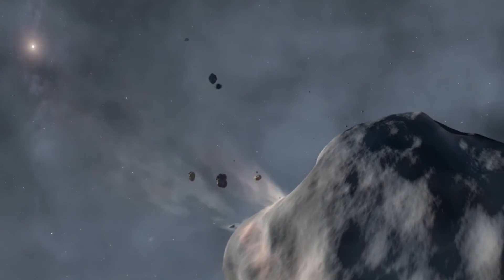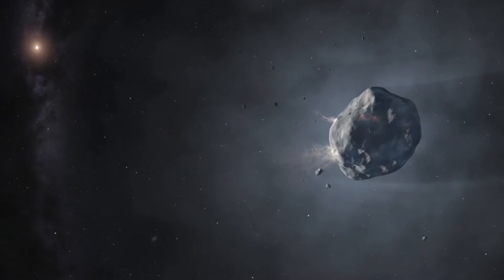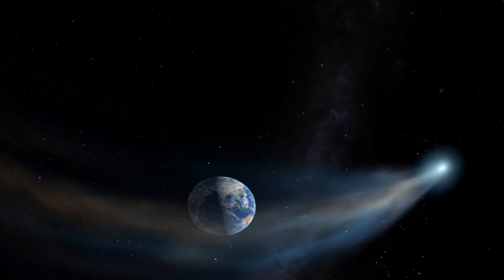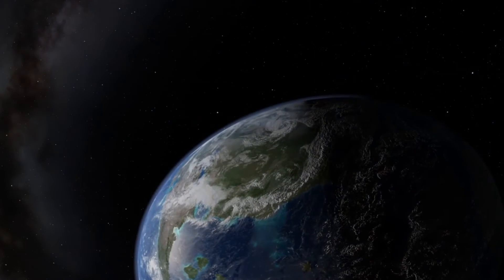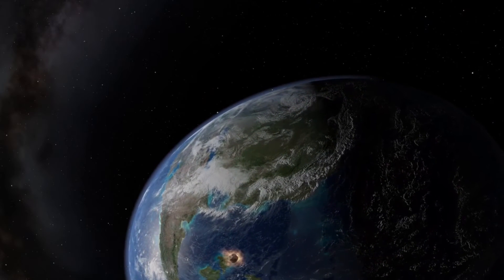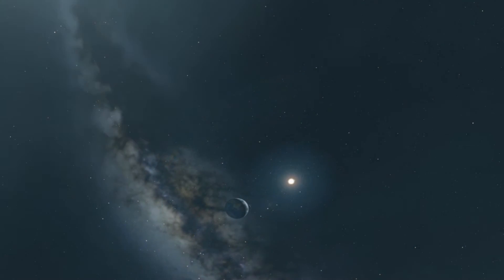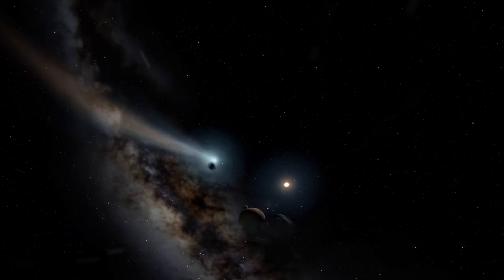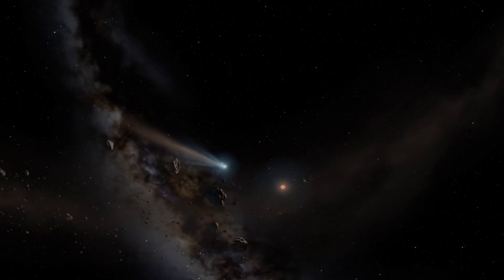Firefall at Mueller Plantarium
Throughout Earth’s violent history, impacts from comets and asteroids have mercilessly
shaped its surface. The ancient barrage continues today; from harmless meteors – those
brilliant streaks in the night sky -- to mountain sized boulders wandering perilously close
to Earth. Terrifying and majestic, these invaders from space are capable of utter
destruction, yet they have delivered life-giving water and most of the organic materials
necessary for life. This ceaseless firefall is our only tangible connection to the universe
beyond and is an ever-present reminder of our own humble beginnings in the hostile
environment of space.

(Recommended for ages 8+, grades 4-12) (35 mins.)